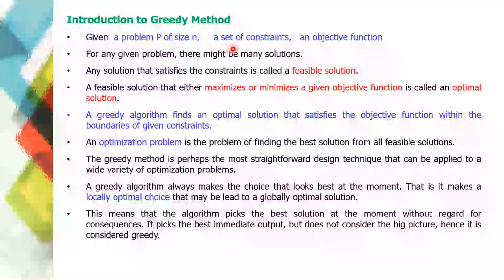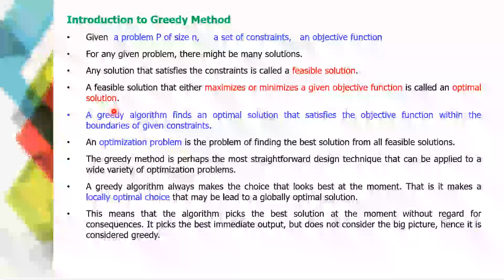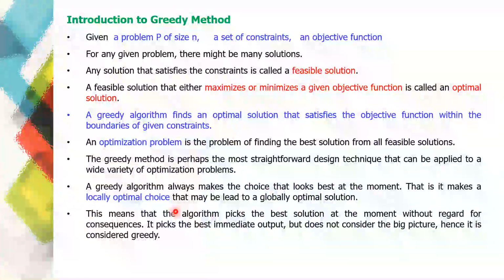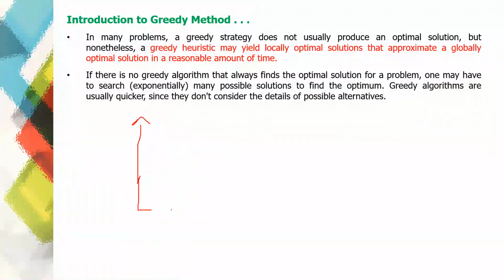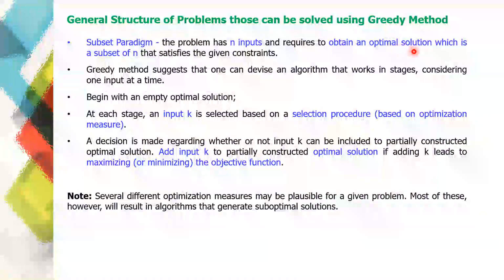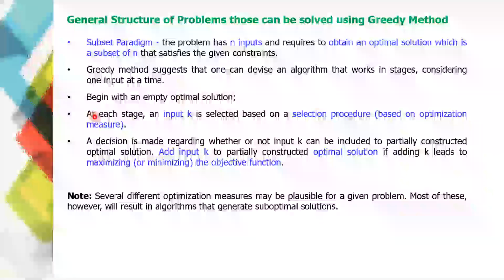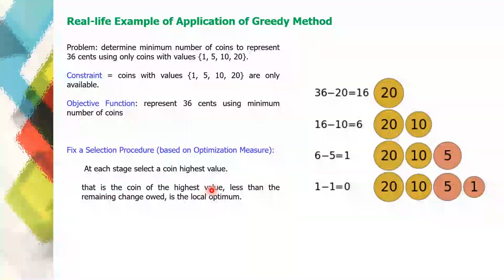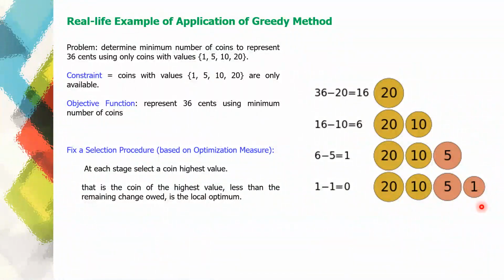Design and Analysis of Algorithms - Greedy Method - Introduction